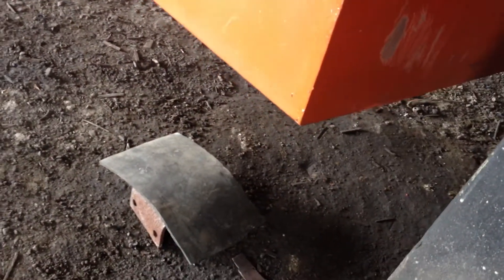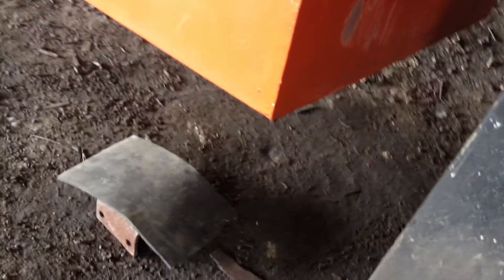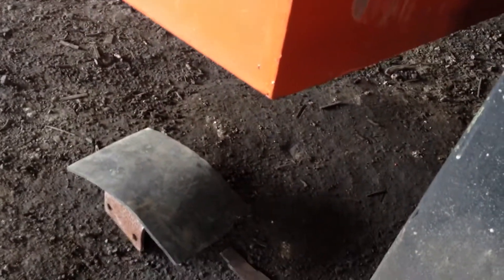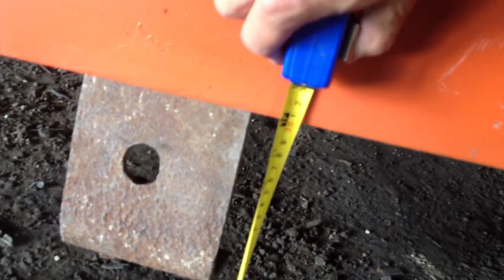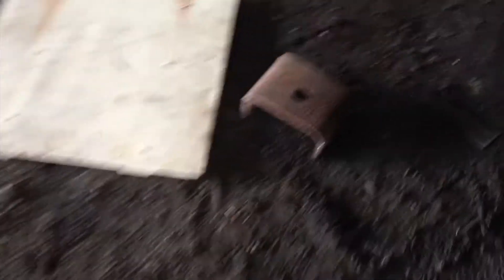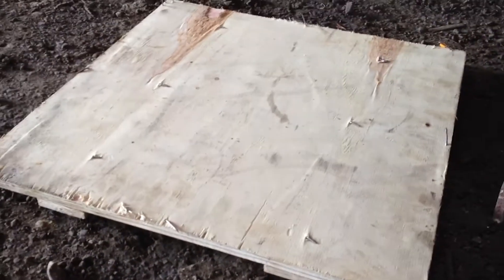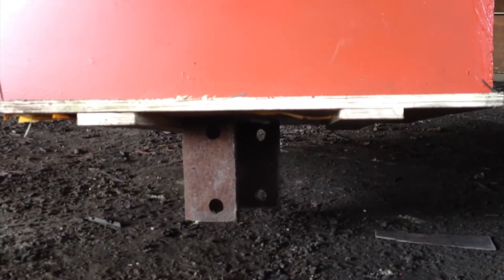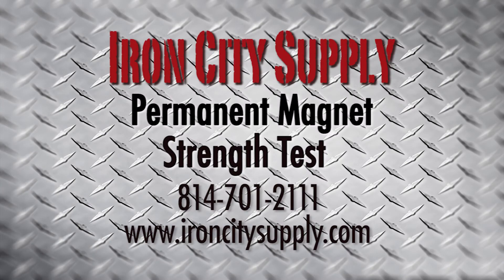magnet strength test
Here we test the magnetic induction of our permanent suspended magnets used in our Iron City Cross Belt Magnets.